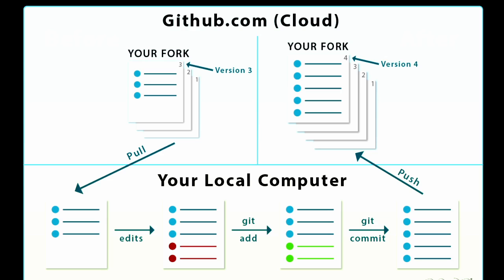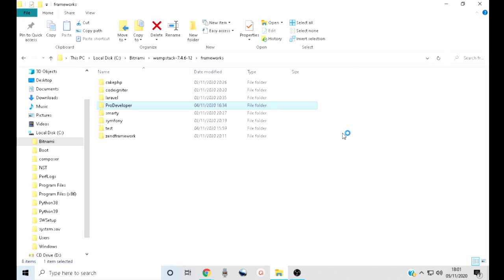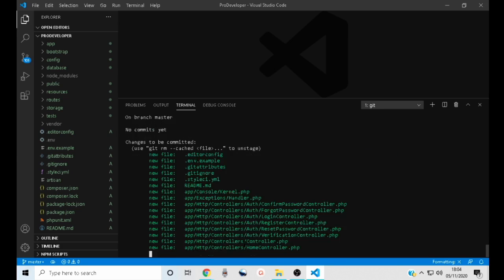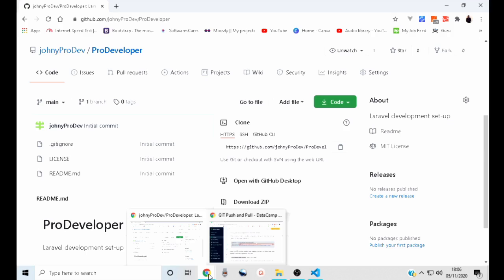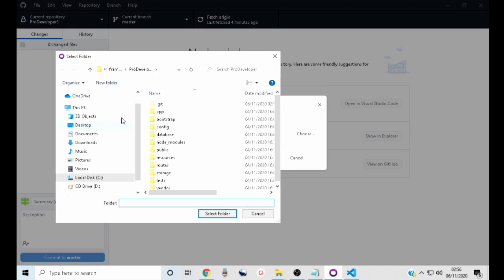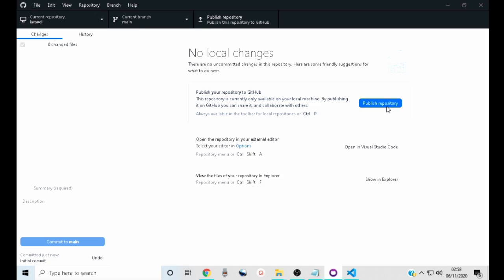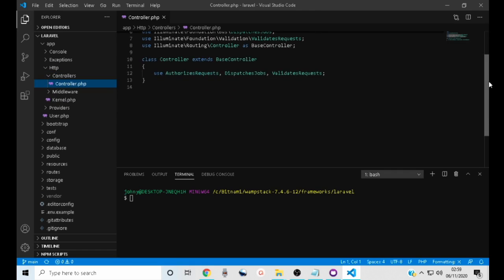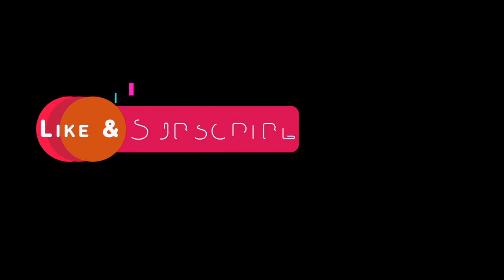How to push project to GitHub from visual studio | push project to GitHub From GitHub Desktop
In this video, We will push our Laravel project to GitHub repository from visual studio, first by using Git Bash Command-Line, secondly By Using GitHub Desktop. We will also publish our local repository using GitHub Desktop